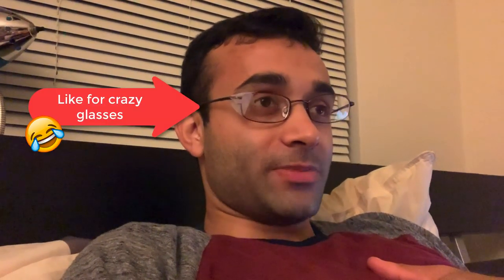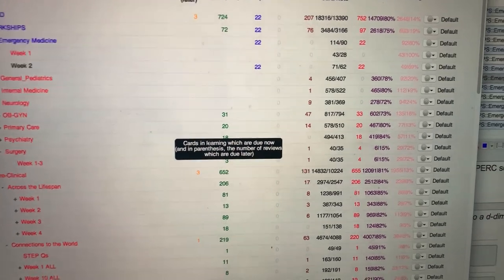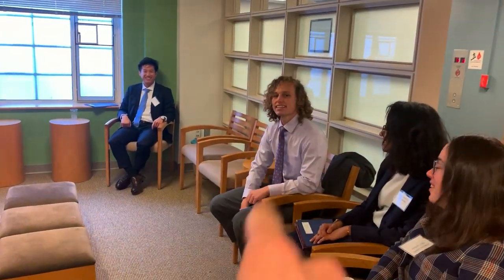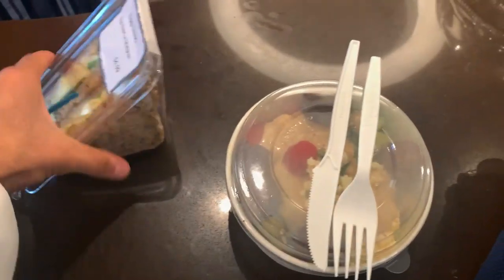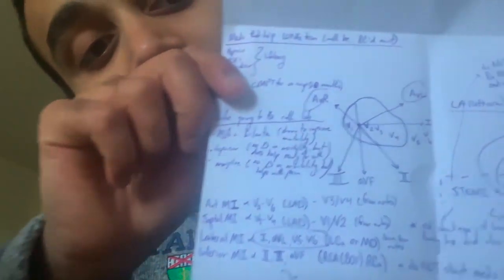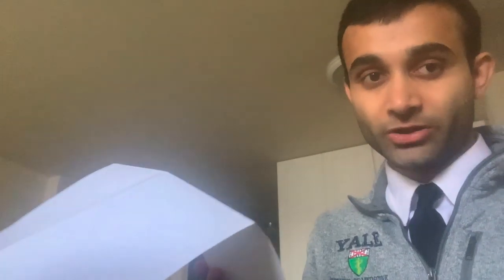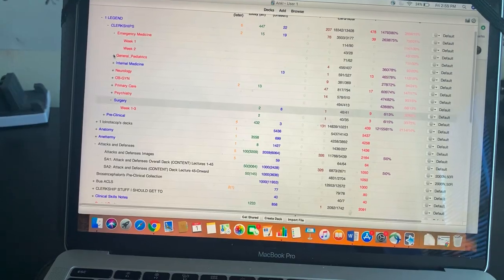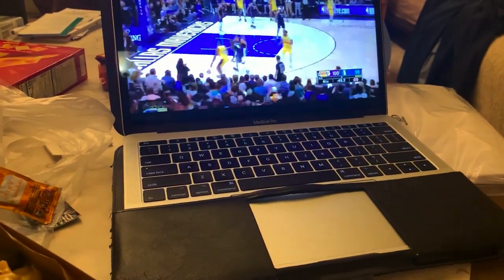Day in the Life of a Yale Medical Student! (Emergency Medicine Rotation!)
Here's a nice look into what a third year emergency medicine rotation is like! Super busy, but also super fun! :)

Snap: @prerakcity